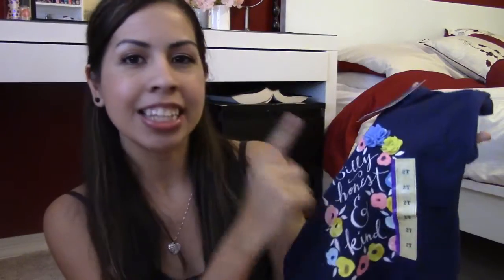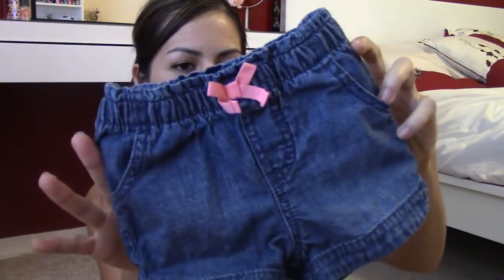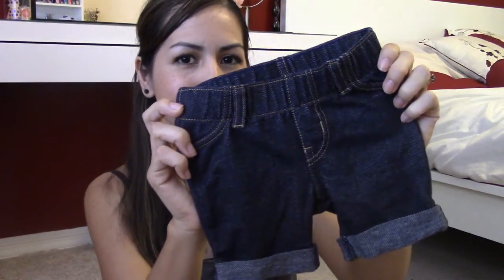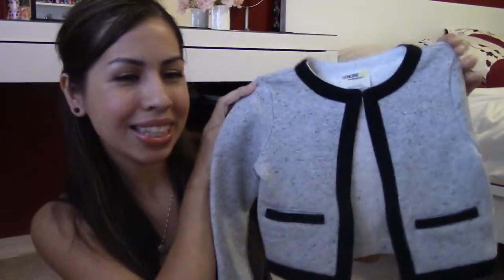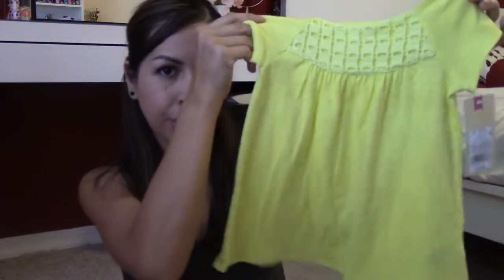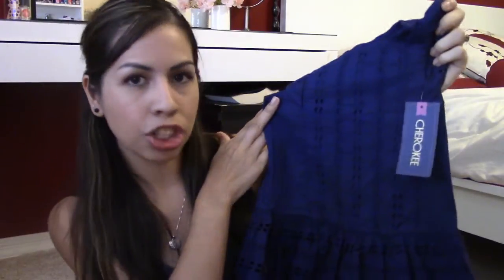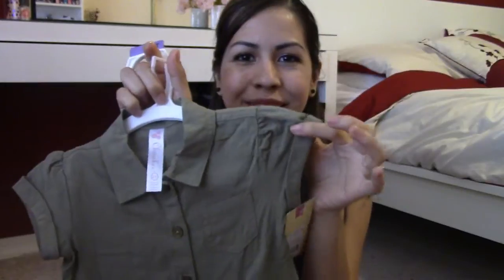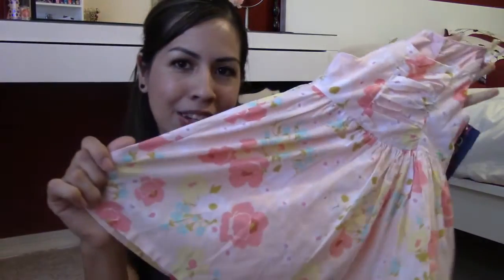Target Haul - Girl Toddler - Spring 2016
Hi friends! My sister and i got my daughter a few items from Target and I thought I would share because the clothes are too adorable. Check out the end were I ask her if she likes the clothes. She is silly.
- Daisy
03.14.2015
My daughter is 21 months.